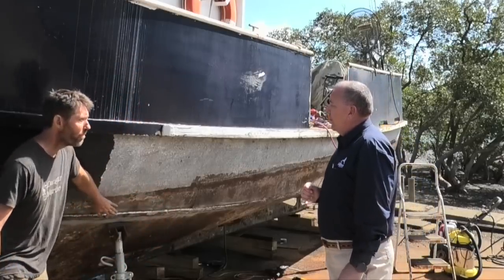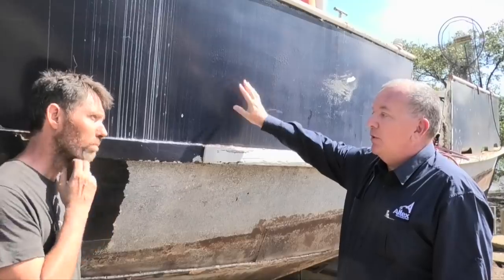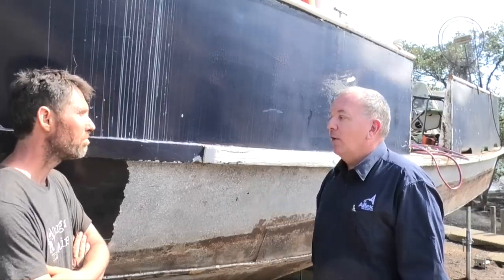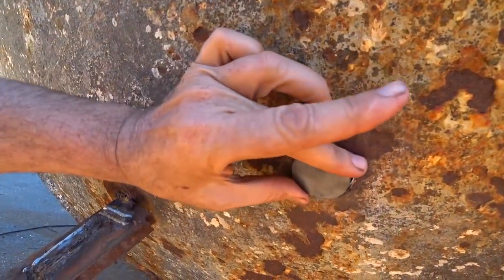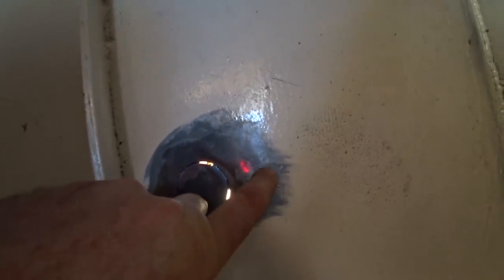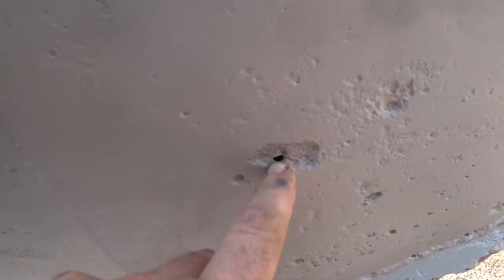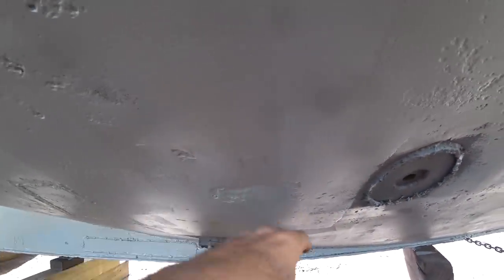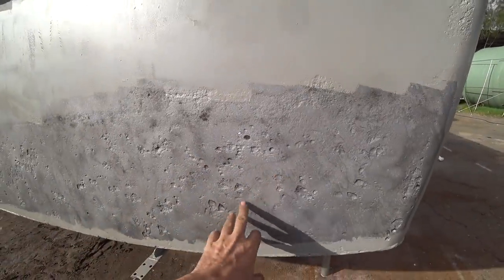Sandblasting and priming the steel trawler hull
In this video I do some final repairs to the hull before it gets sandblasted and I put some Altex primer on it. I also give it a wash with Chlor-Rid Hold*Blast before painting so I can do some pad welding on the transom before it flash rusts.